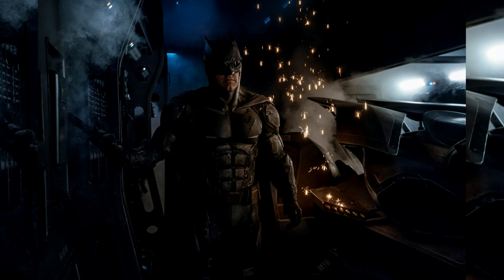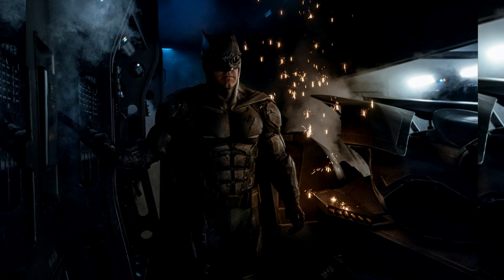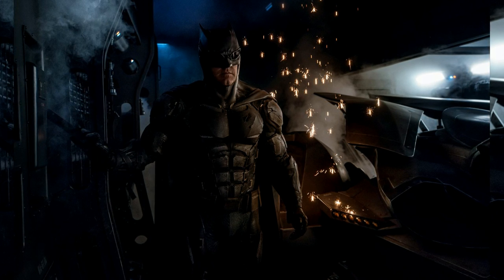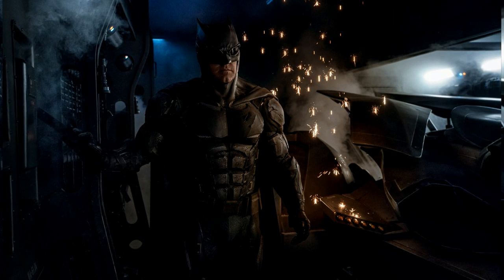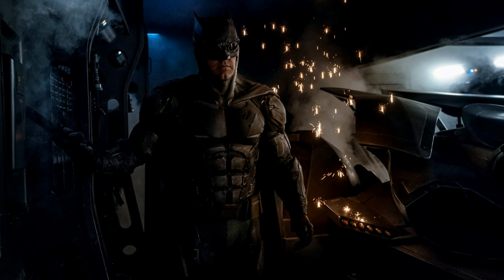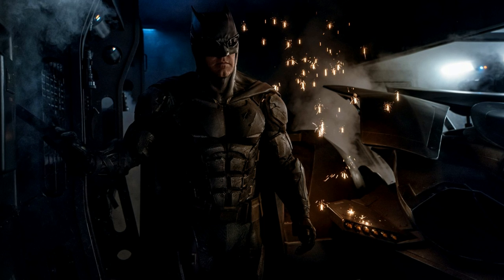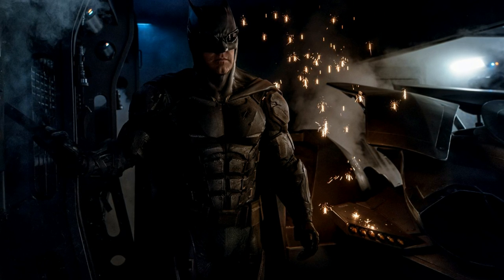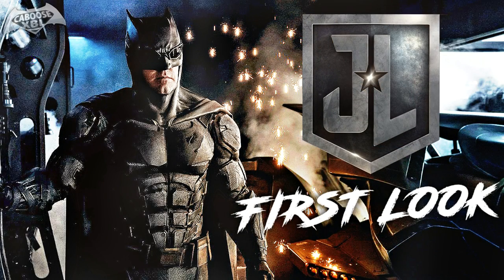Justice League - Batman Tactical Batsuit FIRST LOOK!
Zack Snyder took it to twitter once again to set the internet on fire, this time in form of revealing a brand new Batsuit for the upcoming Justice League film! Here are my thoughts.

Fueled by his restored faith in humanity and inspired by Superman’s selfless act, Bruce Wayne enlists the help of his newfound ally, Diana Prince, to face an even greater enemy. Together, Batman and Wonder Woman work quickly to find and recruit a team of metahumans to stand against this newly awakened threat. But despite the formation of this unprecedented league of heroes—Batman, Wonder Woman, Aquaman, Cyborg and The Flash—it may already be too late to save the planet from an assault of catastrophic proportions.